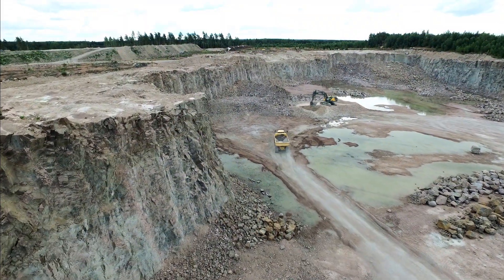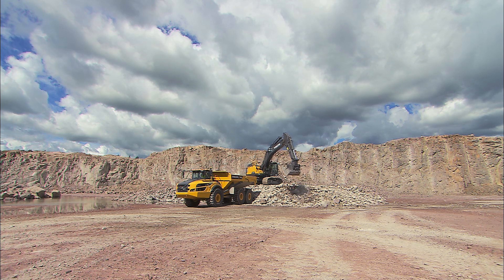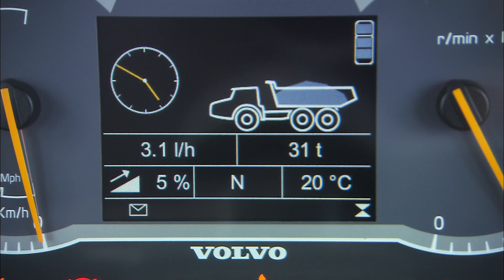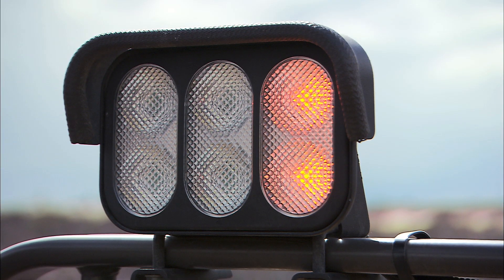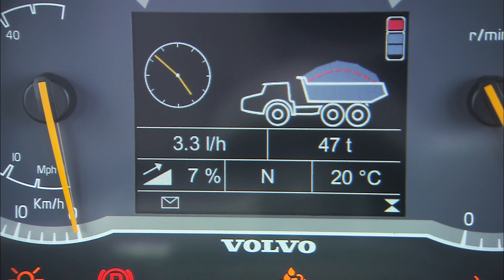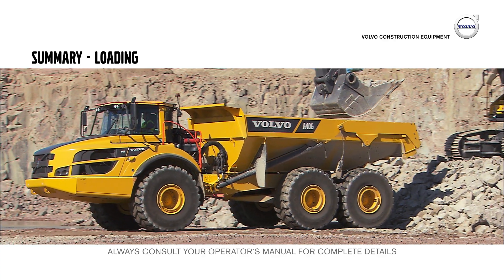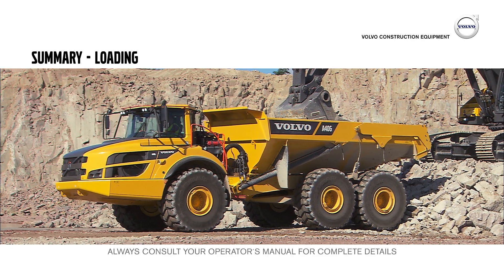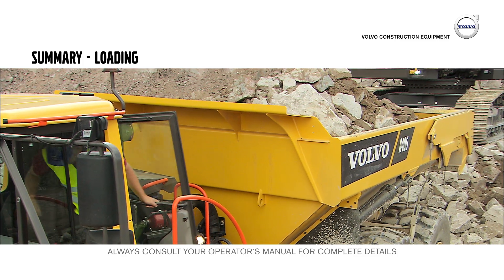Loading – Volvo Articulated Haulers G series + A60H – Basic operator training – 5/12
In this video, you will learn how to load a Volvo Articulated Hauler and how it should be positioned when loaded. The Load & Dump brake function is described as well as what you as an operator is responsible for during the loading.

Visit the playlist "Volvo Articulated Haulers G series + A60H – Basic operator training" for more instructions.

Want to know more about our articulated haulers?